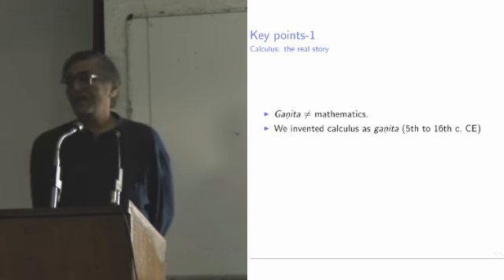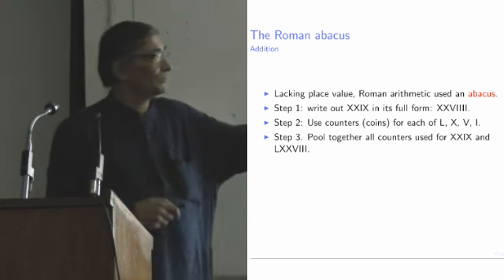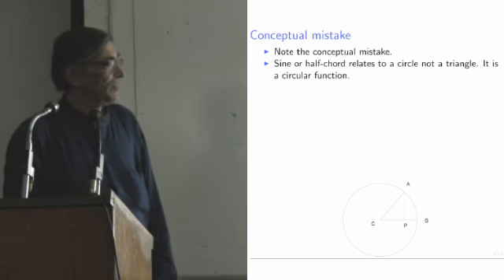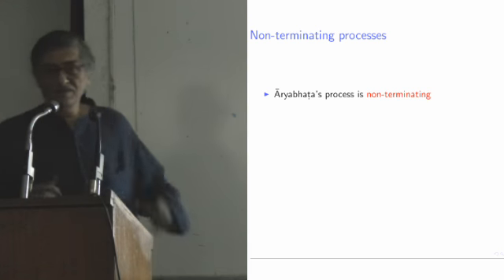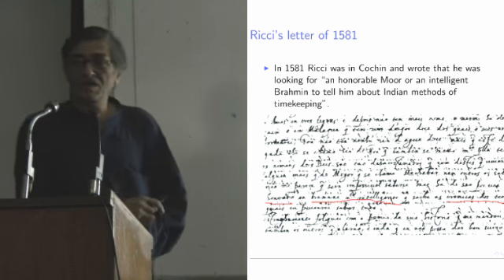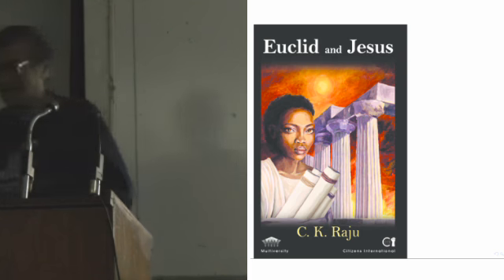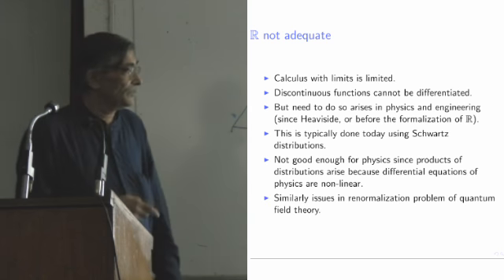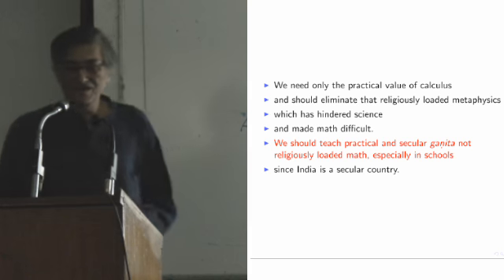Calculus: Ganita or Math? - A Talk by Prof. C. K. Raju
Calculus: Ganita or Math?
A talk by Prof. C. K. Raju
Indian Institute of Science, 7th December 2015

Abstract:
Mathematics is considered as universal based on a naive assumption of universality of logic. Mathematics is generally translated as GaNita. However, there is a need to distinguish between formal mathematics based on axioms and focused on deductive proofs and empirical focused GaNita. Analysis of formal mathematics and its history provides insights that negate the claims of universality. While, the rigor of formal mathematics is based on religious metaphysics, it is irrelevant to the practical value of calculus. To send a rocket to Mars we still solve differential equations numerically, as Aryabhata, the initiator of calculus, did. The question why 2+2=4? has a very abstract, complicated answer in formal mathematics because of theological reasons, distortions created by appropriating mindset, and colonization of GaNita. This talk explains how reverting to GaNita from formal mathematics will remove hindrance to the progress of science.